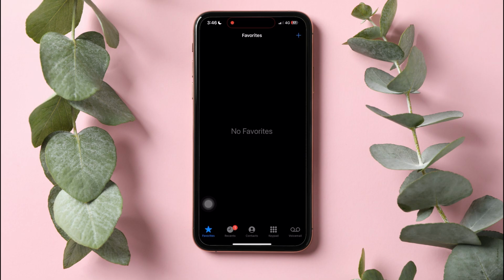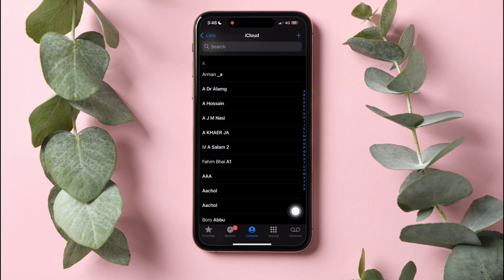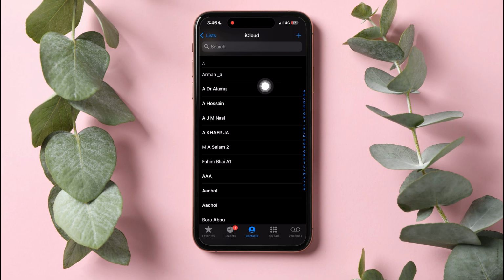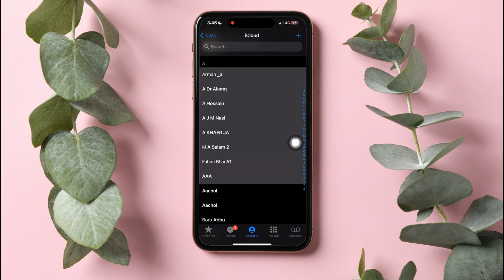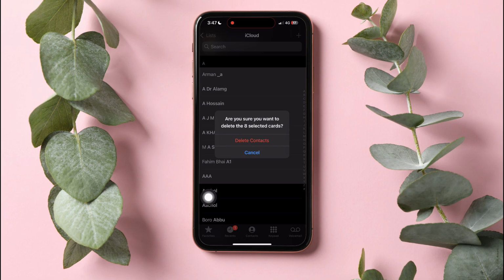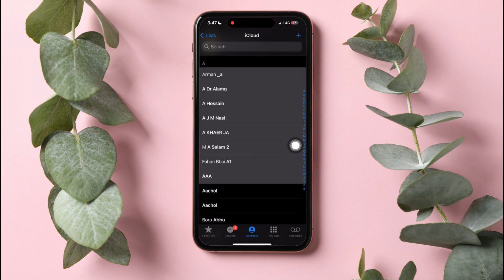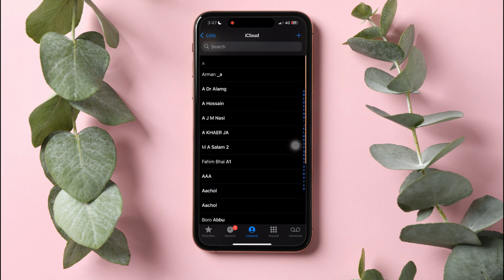How To Mass Delete Contacts On iPhone 2026 (Step-By-Step Tutorial)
In this video, I'll walk you through how to mass delete contacts on iPhone quickly and easily. Instead of deleting contacts one by one, I'll show you a few different methods to select and remove multiple contacts at once, which can save you tons of time when cleaning up your contact list. Whether you want to delete duplicate contacts, remove old entries, or just organize your phone better, these step-by-step techniques will help you bulk delete iPhone contacts without the hassle. I'll cover both the built-in iOS methods and some helpful workarounds to make the process as smooth as possible.